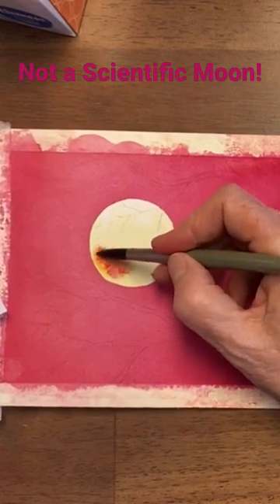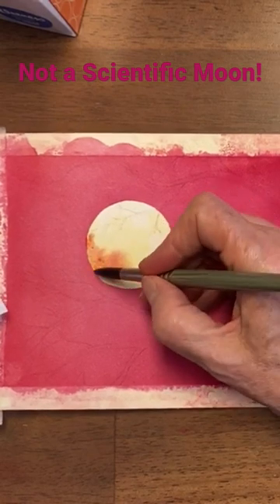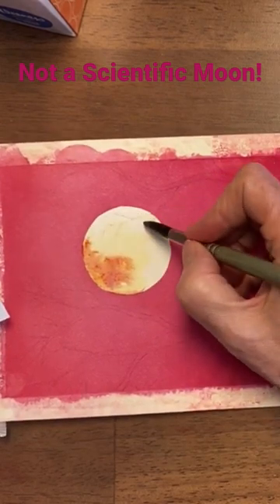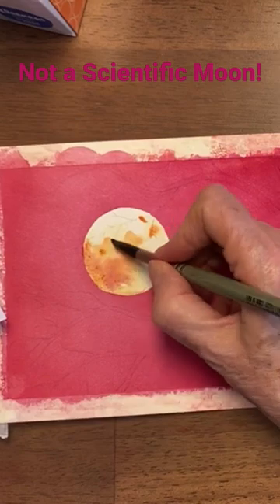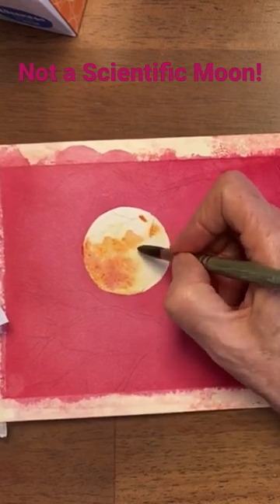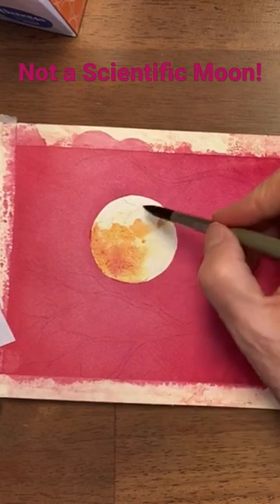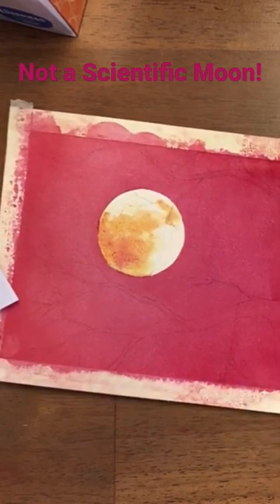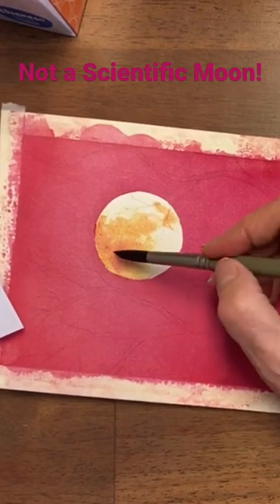Paint a Magical Moon!